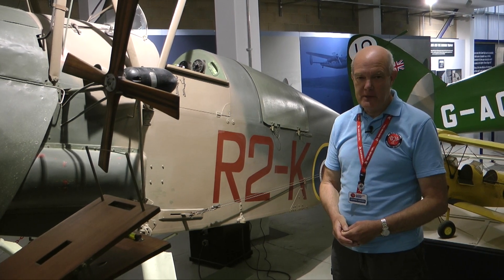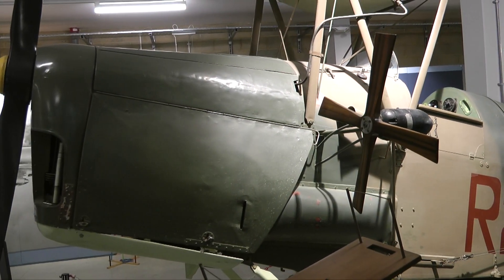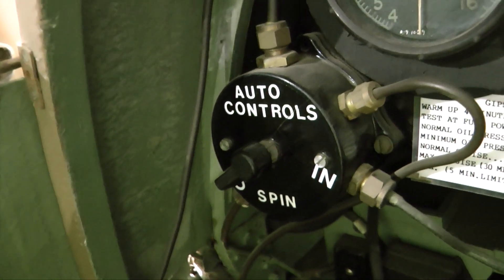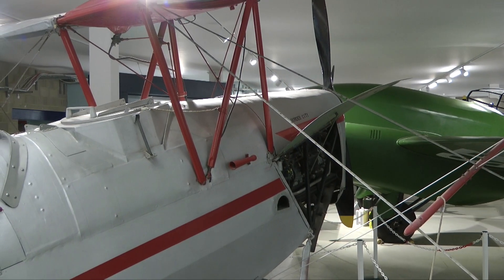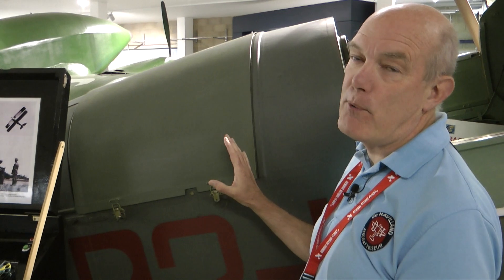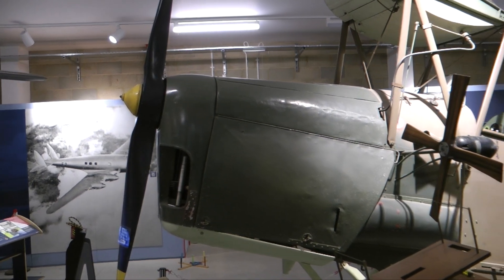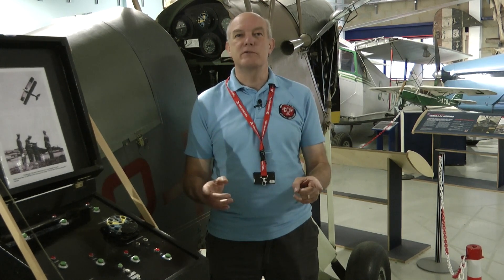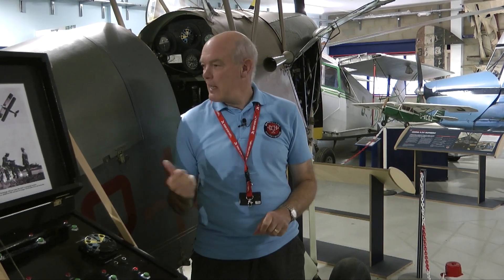QueenBee, the Drone Mother.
The DH.82B Queen Bee was the world's first successful drone. This radio-controlled aircraft was used for gunnery training in The Second World War. Based on a DH.82 Tiger Moth, over 380 made.